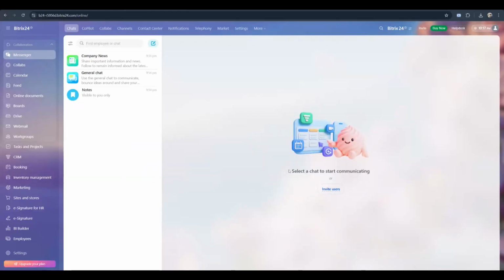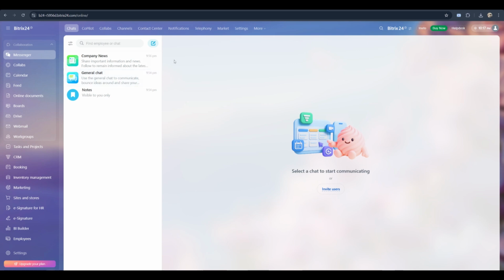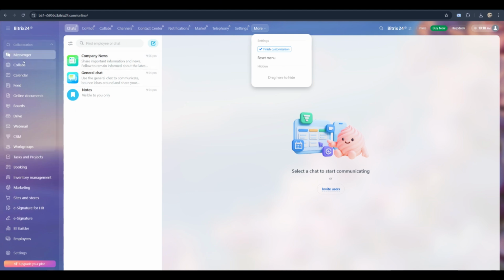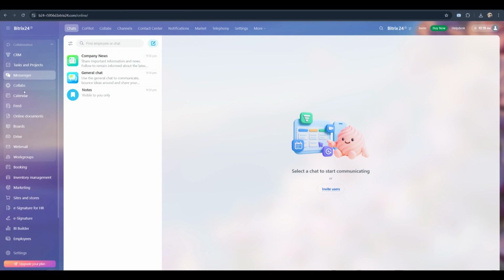How to Adjust Menu and Layout for Focus on CRM or Project Management in Bitrix24 2025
Want to customize your Bitrix24 workspace for better focus on CRM or project management? 🚀
In this tutorial, I’ll show you step by step how to adjust the menu and layout in Bitrix24 2025 to boost your productivity.

You’ll learn how to:
✅ Customize the menu to highlight CRM or project tools
✅ Rearrange widgets and sections for a clean workspace
✅ Hide unnecessary options to reduce distractions
✅ Optimize navigation for faster access to projects and tasks

By the end of this guide, your Bitrix24 dashboard will be organized, efficient, and easier to work with!